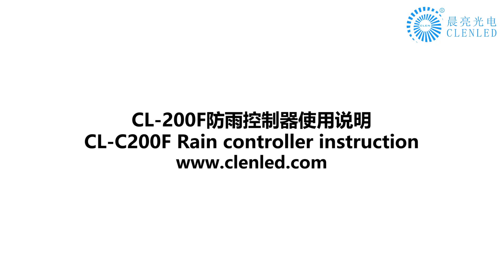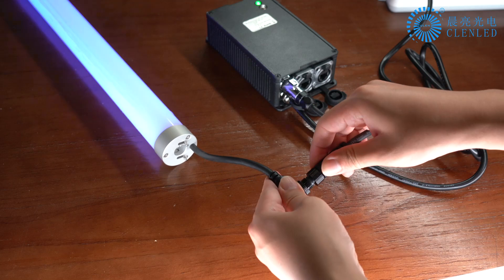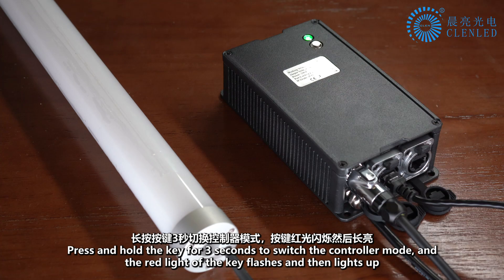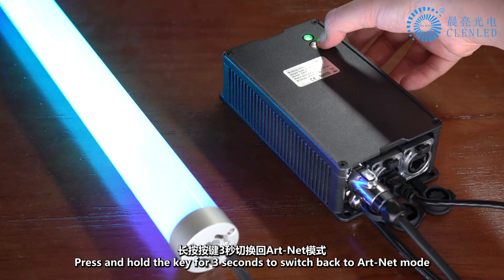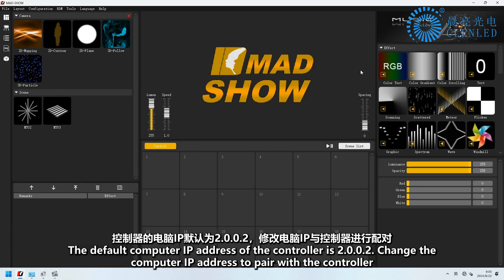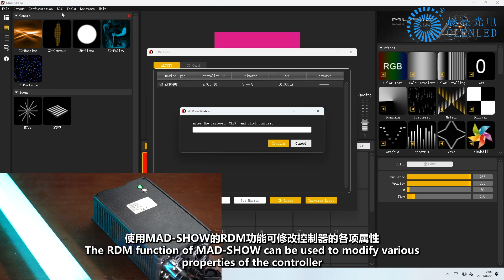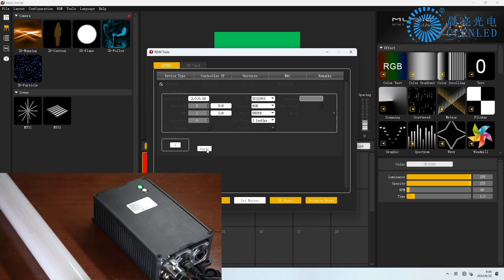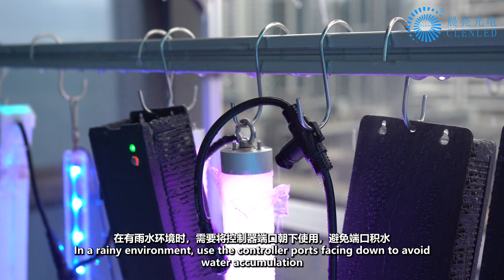Which kinds DMX Artnet controller can give a better rainproof protection?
This video is show the rainproof DMX artnet Controller CL-200F, one port with 4universe 200W, Support Mad-show, Madrix, Madmapper, Resolume, MA console, DMX console, RDM and SAcN, any question during use please let me know freely (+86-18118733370)